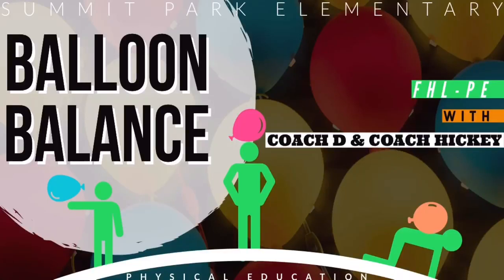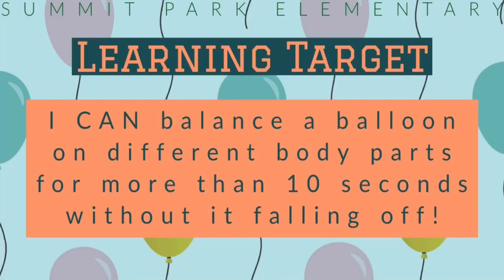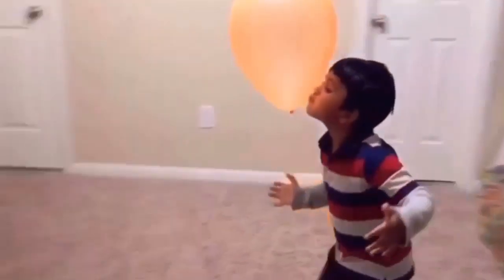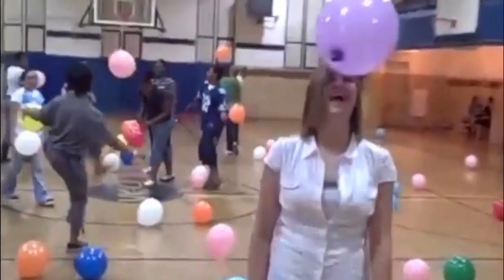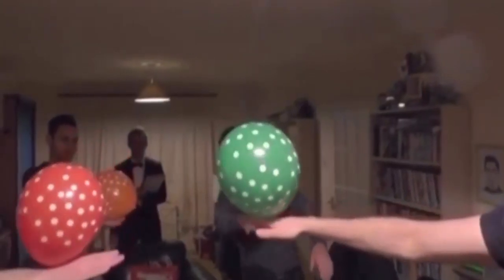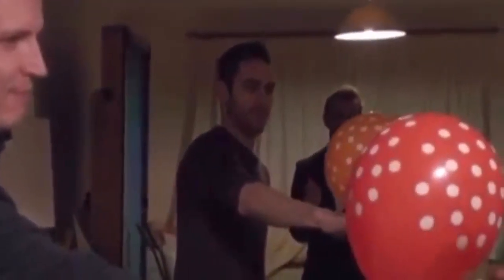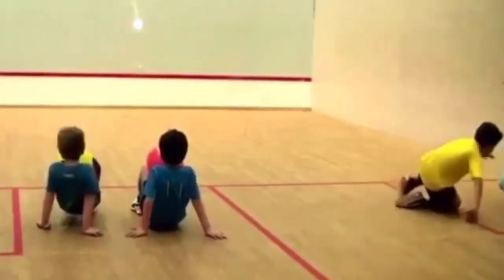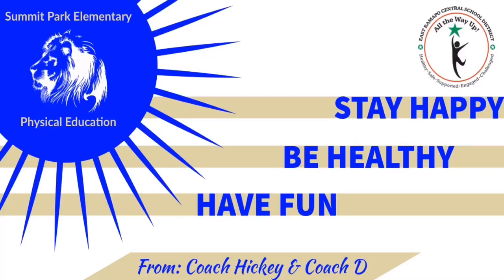BALLOON BALANCE - PE Lesson Summit Park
K-1 Balancing Activity. Students will Balance a Balloon on different body parts!